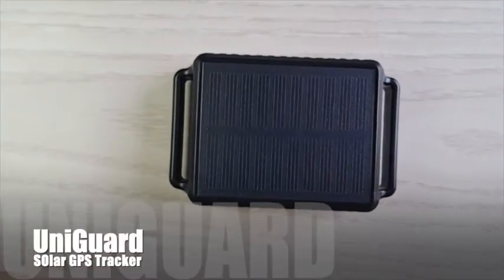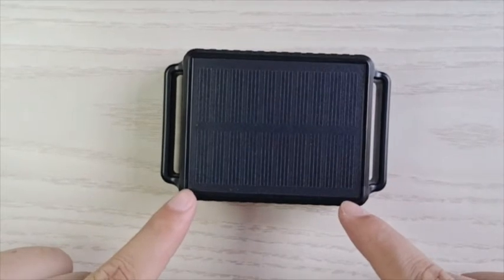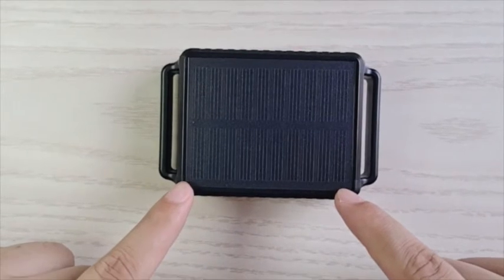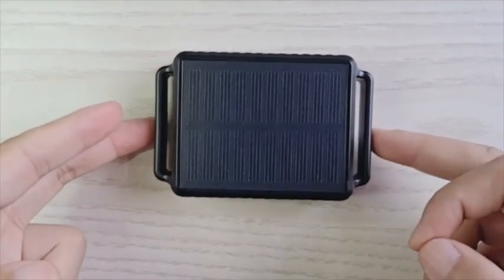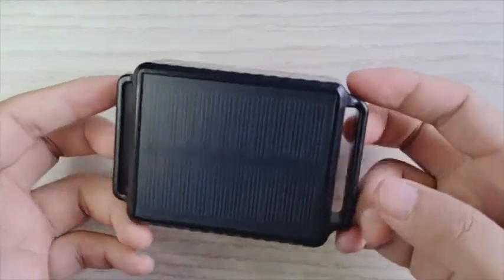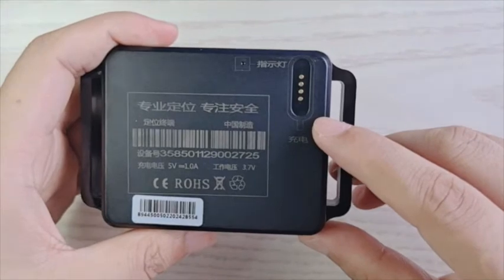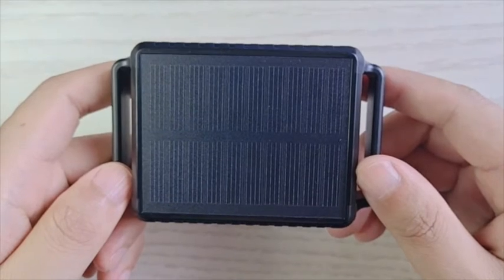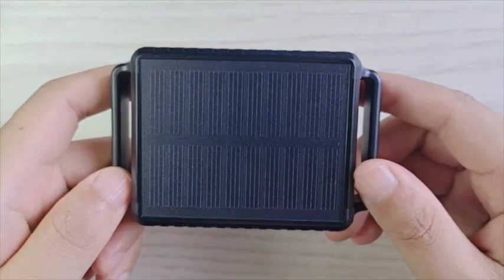Solar Powered GPS Tracker for Cattle, Camel and Livestocks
Main Features:
1、Accurate location tracking upto 5m
2、History traces playback
3、Remote voice recording
4、Geo-fence out alarm
5、Solar Charing
6、Remote voice monitoring
7、3 Level shock sensitivity alarm
8、Geo-fence
9、Lower power alarm
10、IP 67 water and dust proof
11、Support real time tracking by Web and APP
12、WIFI positioning system. In house location accuracy upto 30m
14、Intelligent sleep mode